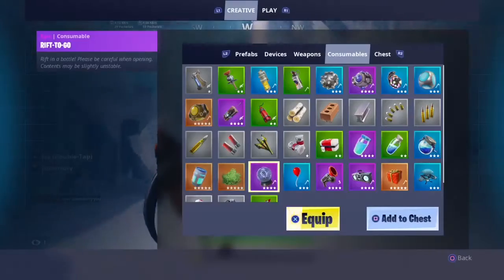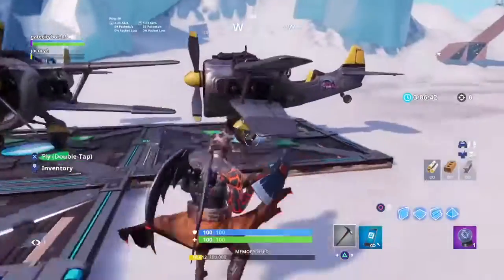How to get to the regular map in creative